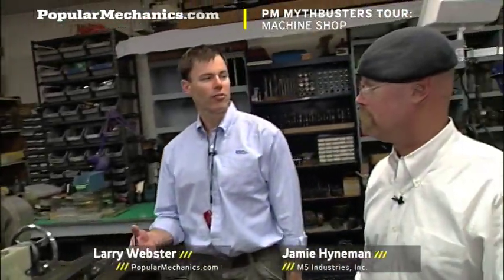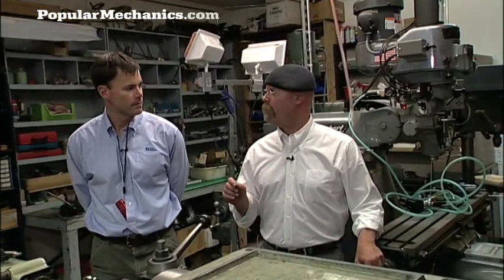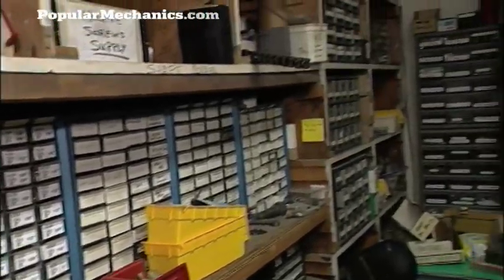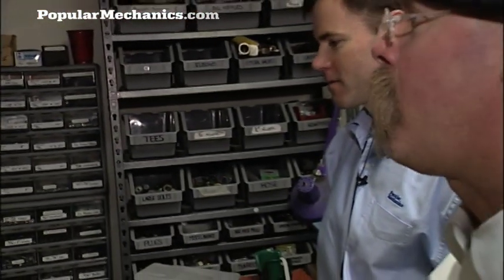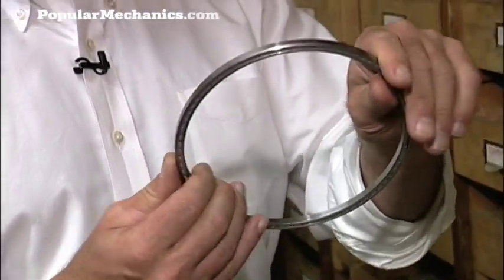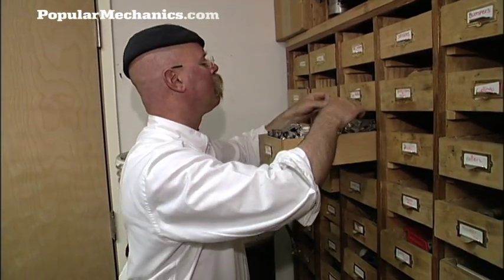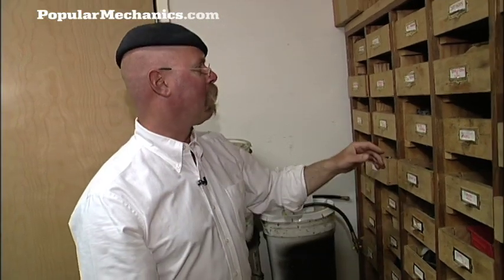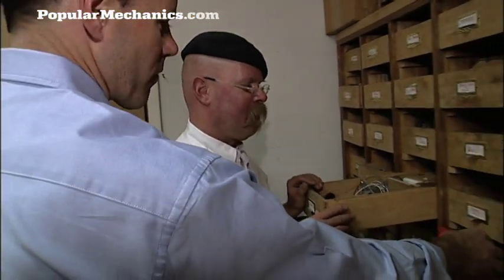MythBusters Machine Workshop Tour | PopMech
For Mythbusters Jamie Hyneman and Adam Savage, DIY isn't just for their Discovery Channel TV show—it's a way of life. Jamie and Adam guest edited the September issue of Popular Mechanics, and gave PM exclusive tours of their workshops. In this feature, the Mythbusters show us around, explaining the history of the show and demonstrating how they develop—and test—their favorite ideas.